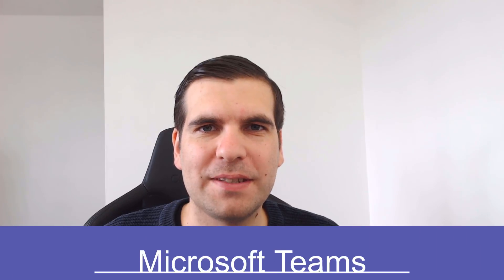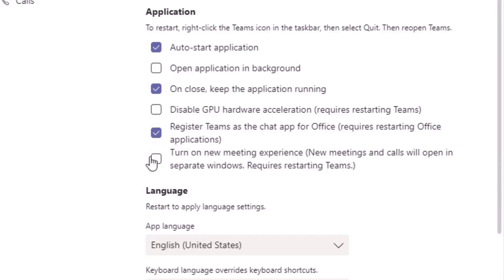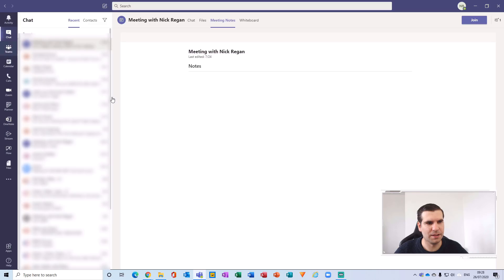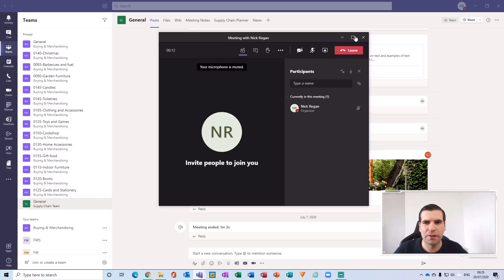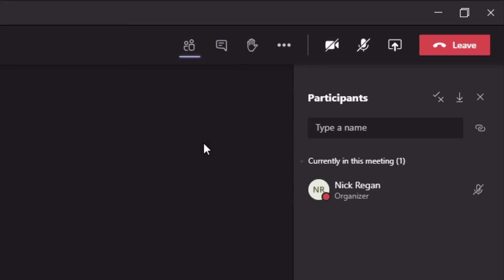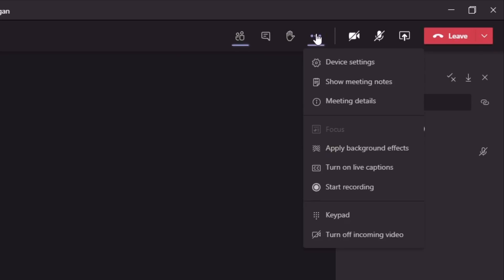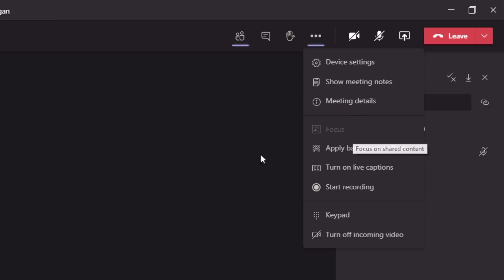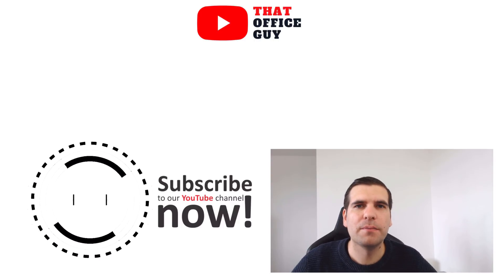Microsoft Teams New Meeting Experience - Hide Control Bar Issue Fixed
In this Microsoft Teams tutorial I show you the new meeting experience for Microsoft Teams. This new feature fixes the control bar issue where you needed to hide the control bar by moving the mouse off screen by fixing it to the top of the meeting. The new meeting experience also hosts the video meeting in a new window separate from the main Microsoft Teams application to allow you to continue working in Teams whilst in a meeting.

There are a host of other new features within the update that allow you to focus on video presentations and screen sharing without the screen being blocked by other distractions.

Let’s connect!